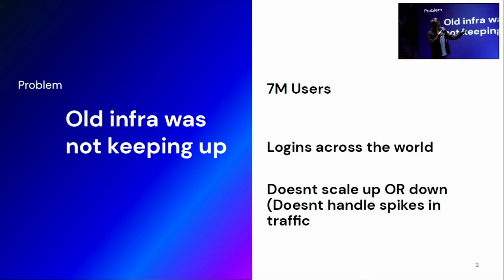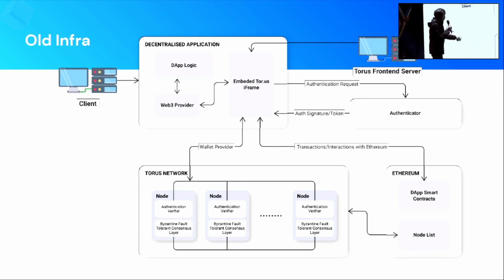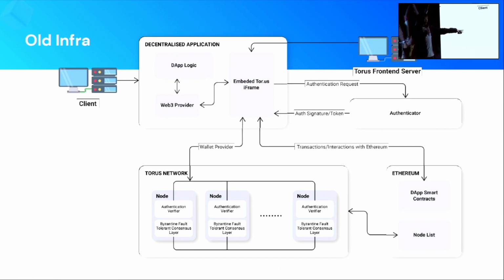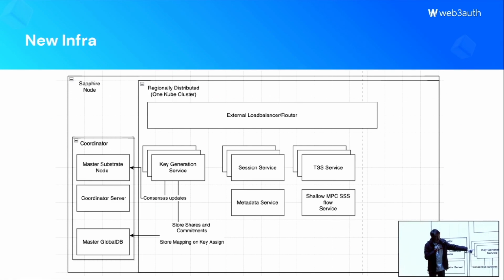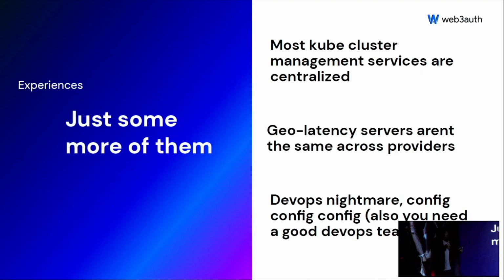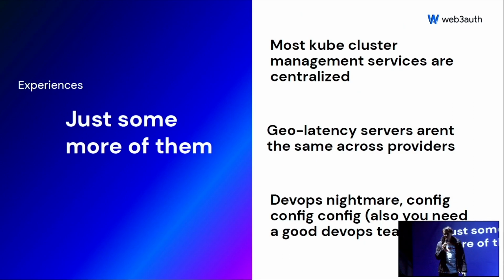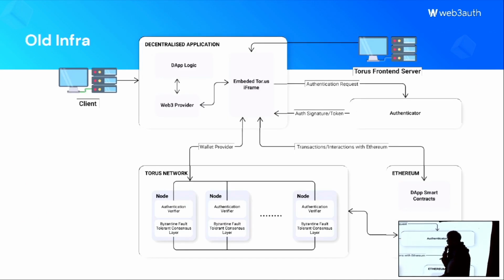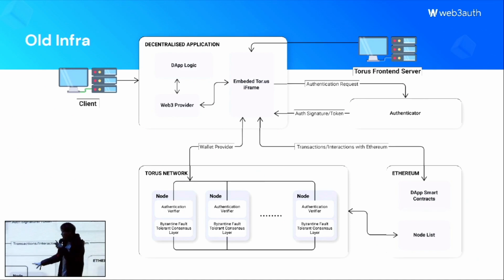Designing sub-second latencies and horizontal scaling - Zhen Yu Yong at INFRACON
Zen Yu Yong, Co-Founder at Web3Auth discusses how to efficiently scale with consensus and more at Infracon Day 2022 in Bogota, Colombia